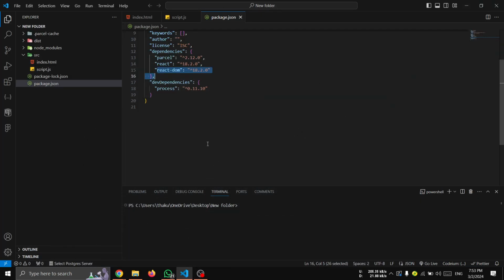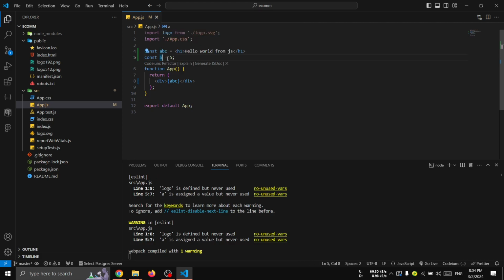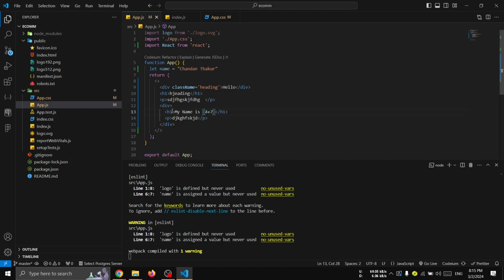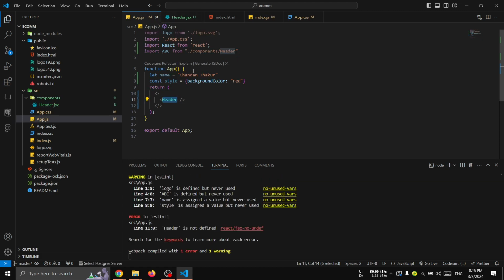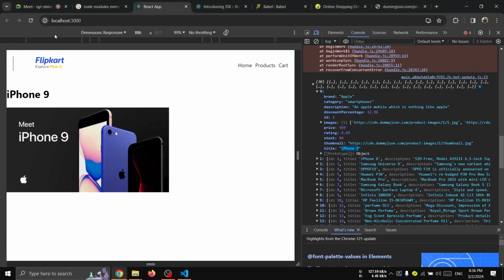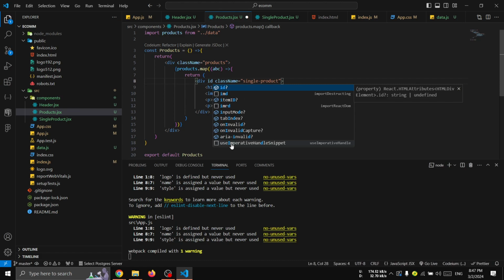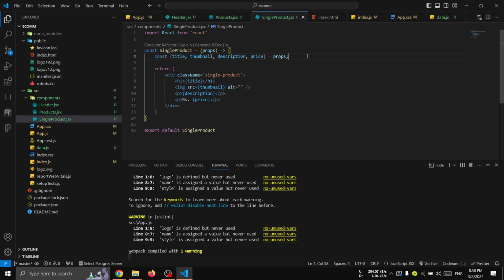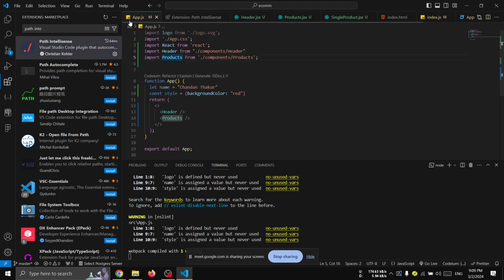"𝐌𝐚𝐬𝐭𝐞𝐫𝐢𝐧𝐠 𝐑𝐞𝐚𝐜𝐭 𝐉𝐒: 𝐃𝐚𝐲 𝟐 𝐖𝐨𝐫𝐤𝐬𝐡𝐨𝐩 𝐂𝐨𝐦𝐩𝐥𝐞𝐭𝐞𝐝! 𝐓𝐢𝐩𝐬, 𝐓𝐫𝐢𝐜𝐤𝐬, 𝐚𝐧𝐝 𝐍𝐞𝐱𝐭 𝐒𝐭𝐞𝐩𝐬"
Join us in celebrating the successful completion of Day 2 of our React.js workshop! 🎉 Today marked an exciting beginning to our journey, filled with invaluable insights and hands-on learning. But fear not if you missed out! We're gearing up for another four days of immersive learning, leading up to our grand finale on March 5th! 💻

Whether you're eager to enhance your React skills or simply couldn't make it to today's session, it's never too late to join us. Simply click the link below to become part of our WhatsApp group, where you'll gain access to all the resources and support you need to thrive in this learning adventure:
1. React JS tutorial
2. React JS basics
3. React JS introduction
4. React JS for beginners
5. React JS development
6. React JS projects
7. React JS components
8. React JS hooks
9. React JS state management
10. React JS props
11. React JS routing
12. React JS forms
13. React JS events
14. React JS context API
15. React JS functional components
16. React JS class components
17. React JS lifecycle methods
18. React JS virtual DOM
19. React JS responsive design
20. React JS best practices

Let's embark on this journey together, as we code, learn, and grow as a community! See you there, fellow developers! 👩‍💻👨‍💻